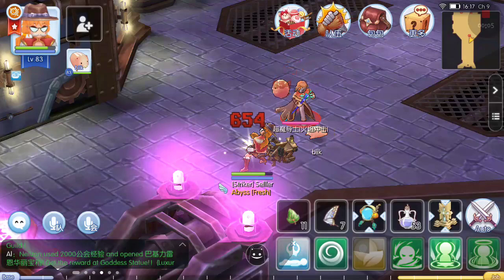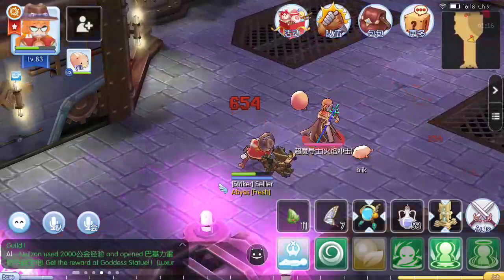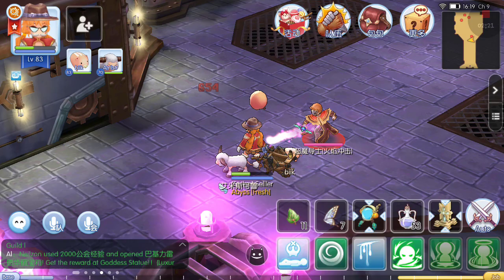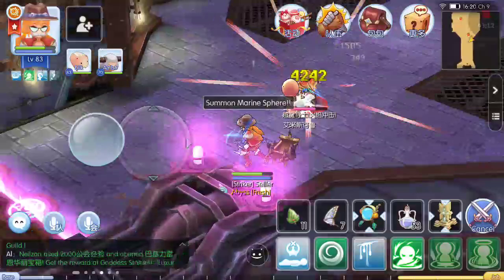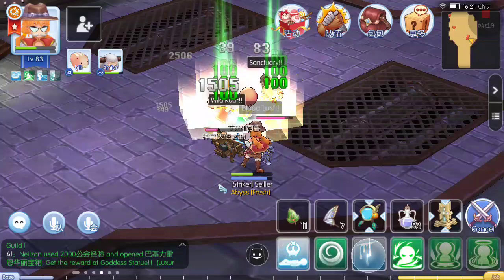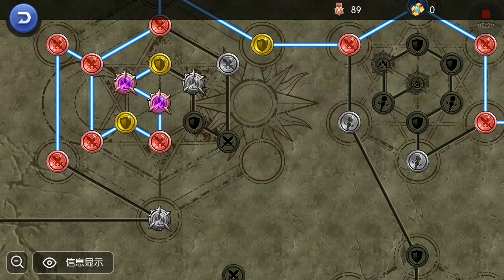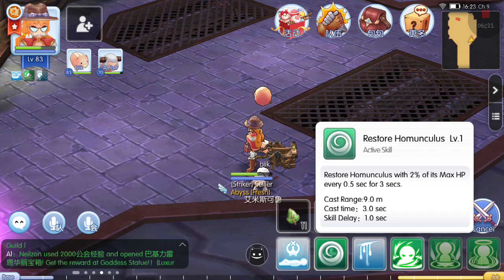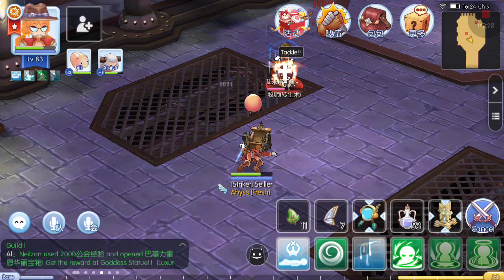Alchemist/ Creator Summon Amistr ( The use of Bloodlust)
This video show what happens if you use Bloodlust.
Bloodlust can only be use if you summon Amistr.

The discription and on how to oblain bloodlust skill is alshown in this video.